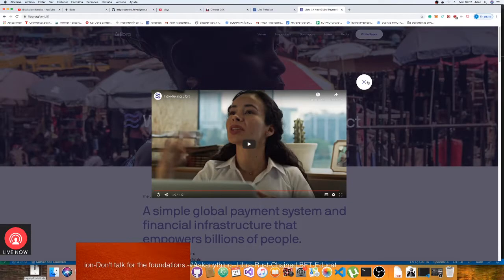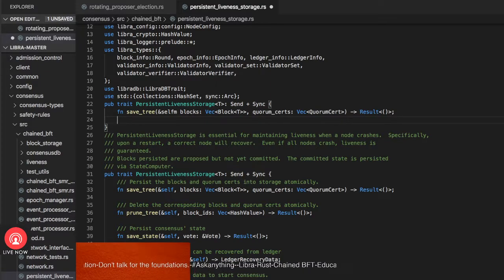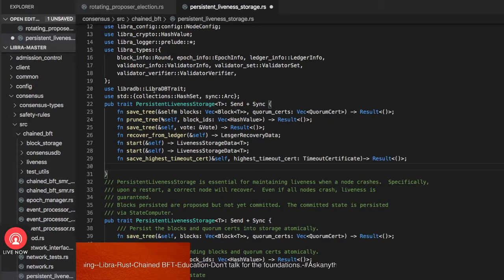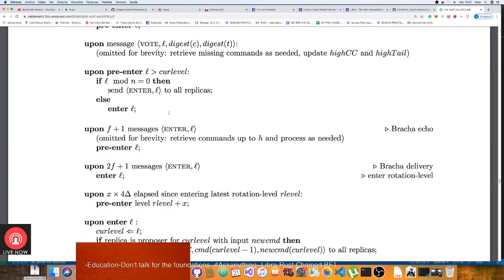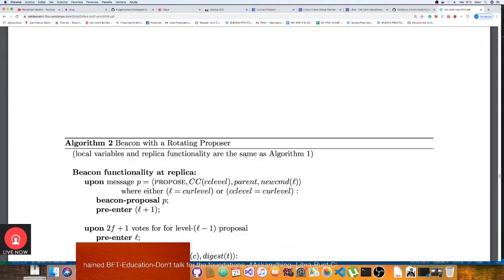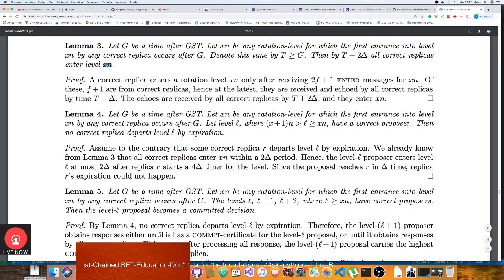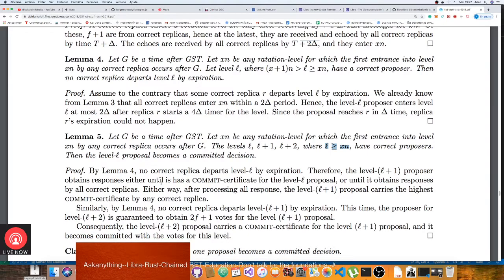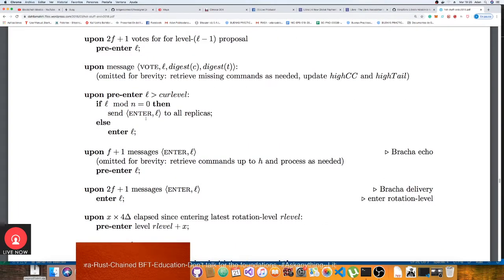Libra-Rust-Chained BFT-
Libra-Rust-Chained BFT-Blockchain